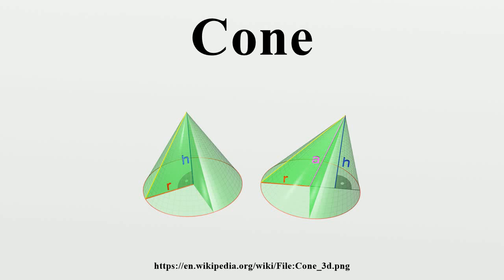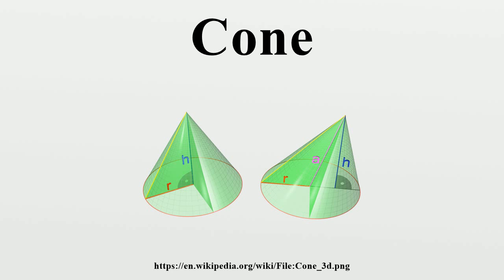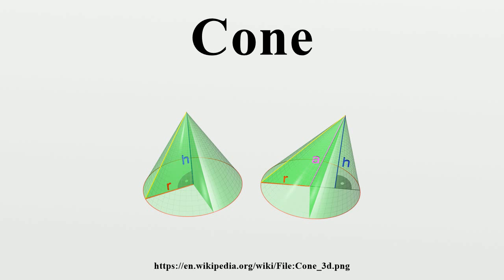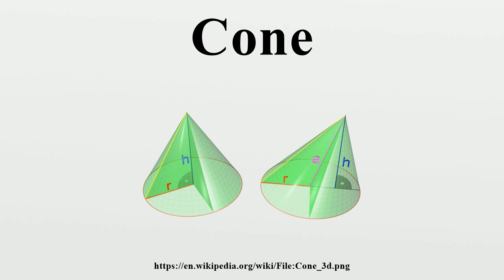Cone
A cone is a three-dimensional geometric shape that tapers smoothly from a flat base (frequently, though not necessarily, circular) to a point called the apex or vertex.More precisely, it is the solid figure bounded by a base in a plane and by a surface (called the lateral surface) formed by the locus of all straight line segments joining the apex to the perimeter of the base.

Image-Copyright-Info
Author-Info:   DemonDeLuxe (Dominique Toussaint)

Image-Copyright-Info